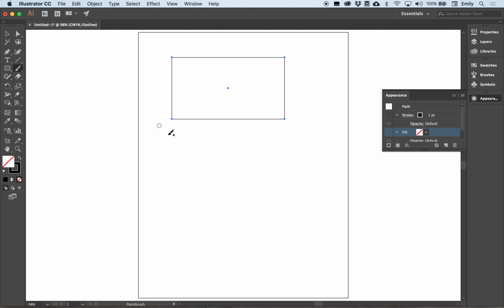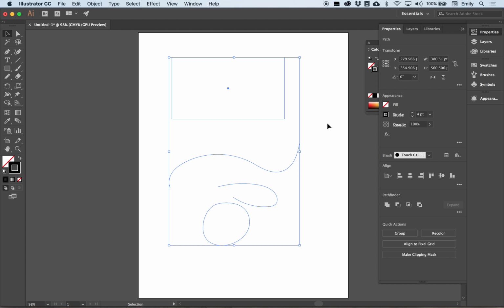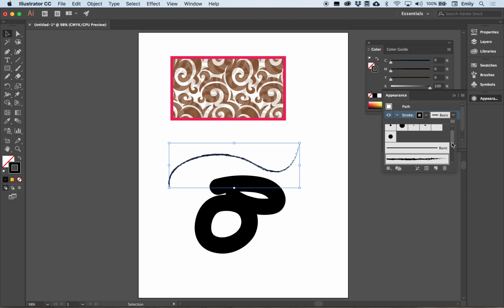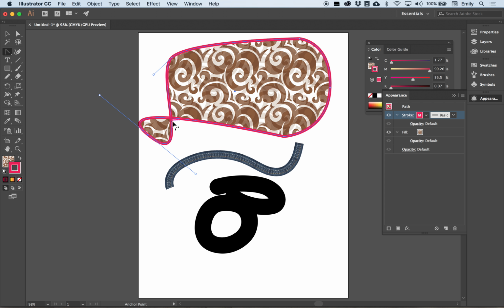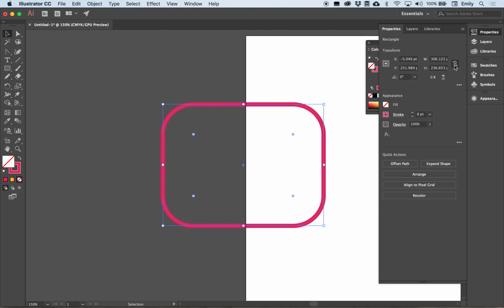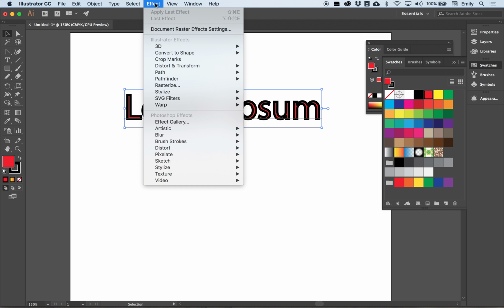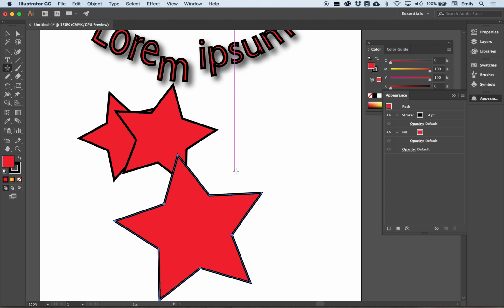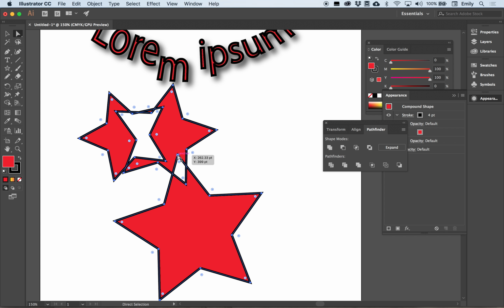Illustrator Shape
The Illustrator Shape